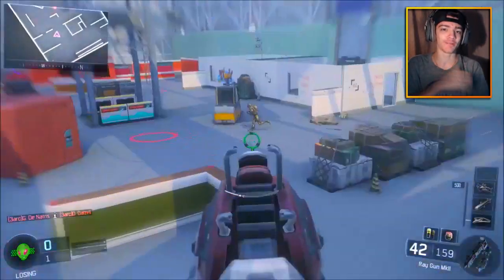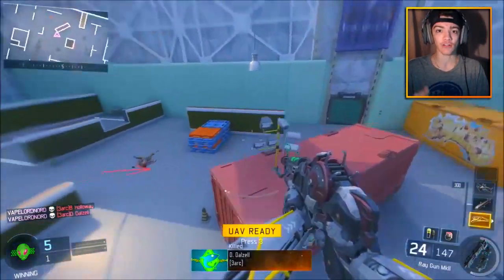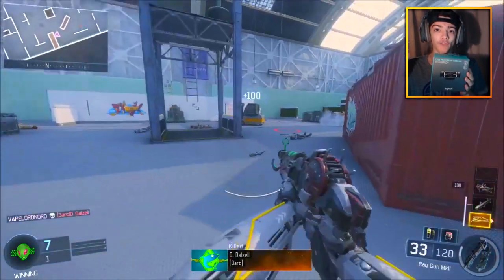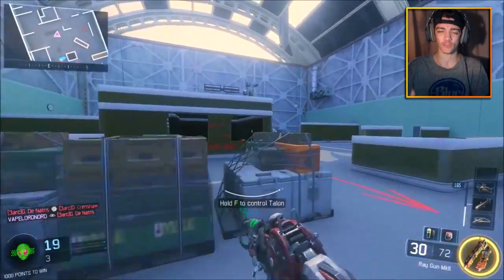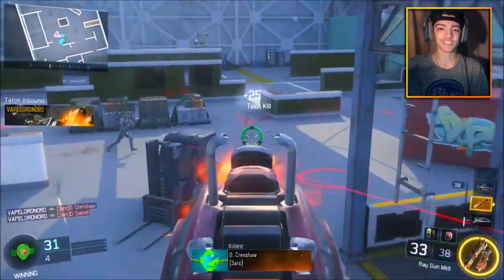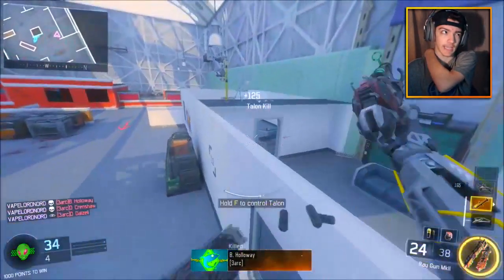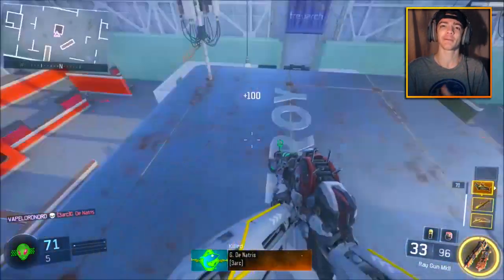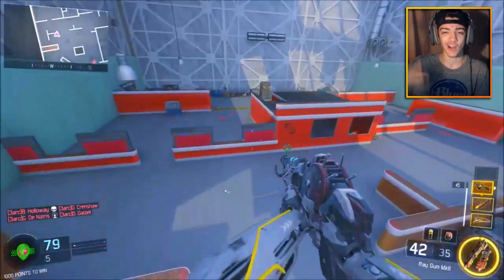HE GOT THE "RAYGUN" IN BLACK OPS 3 (BO3 Mod)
Leave a "LIKE" If you enjoyed this VIDEO SHOWCASING THE "RAYGUN" MARK 2 IN BLACK OPS 3!

-Rich/RaidAway